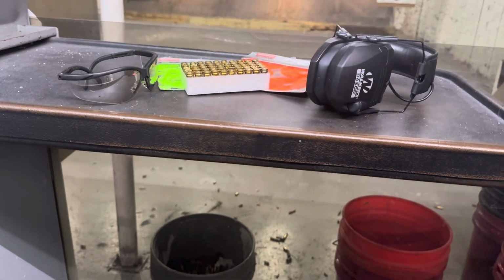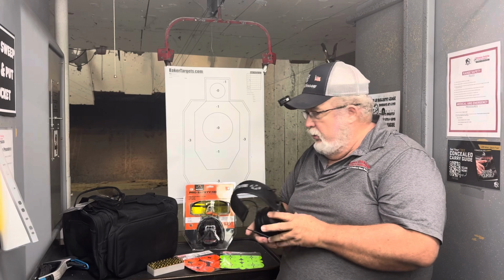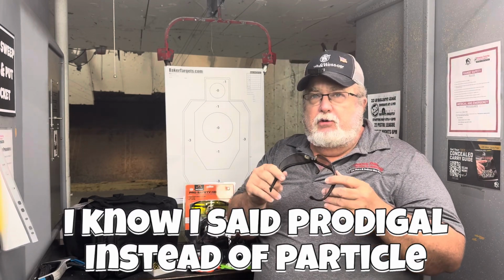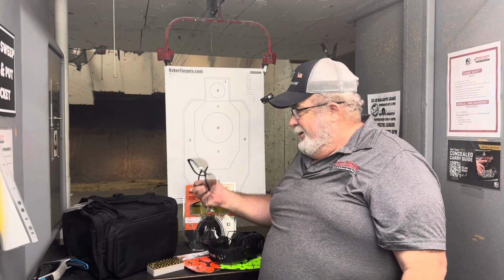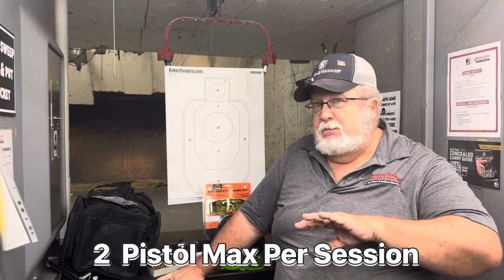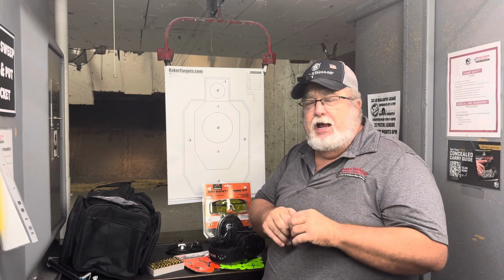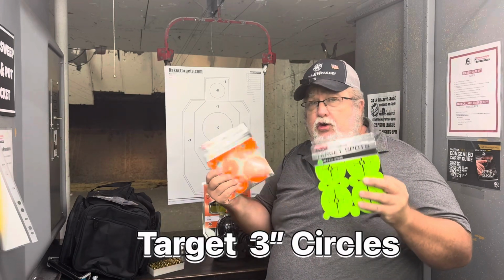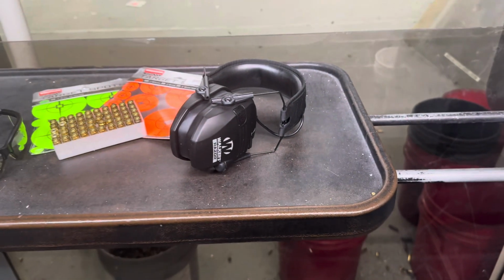Must Have Gear Every Shooter Needs.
Welcome to our Must Have Gear That Every Shooter Needs For A Great Range Day this is An Essentials guide for 2024! Join us as we explore the must-have gear for every shooter. From protective essentials like ear muffs and safety glasses to organizational tools like a range bag, we'll also delve into the importance of a quality cleaning kit, oil & lubricant for firearm maintenance, and the necessity of a first aid kit for safety. Whether you're a seasoned shooter or new to the range, this update has everything you need to enhance your shooting every experience and stay prepared."

Thank you for joining us as we explore the must-have gear for every shooter's range day in 2024. From ear muffs and safety glasses to a range bag, cleaning kit, oil & lubricant, and a first aid kit, we've covered it all to enhance your shooting experience.

10 SECRETS FROM A FIREARMS INSTRUCTOR ESSENTIAL TIPS FOR A NEW SHOOTER

Here is The Link For The E Book MASTER YOUR AIM: WHY YOU SHOOT LOW & LEFT

Amazon Store Link :

WARNING
Firearms can be dangerous and even deadly if used improperly. All of John the Firearms Instructor's videos are filmed of a closed set and trained firearms instructors are always present when firearms are being used.
ANY time a firearm is being handled it should be cleared properly first. NEVER assume a gun is unloaded. ALWAYS wear proper eye and ear protection. Keep your finger off the trigger at all times and do not point a firearm at anything you love and do not wish to destroy.

Every gun owner needs to take advantage of what the USCCA offers.